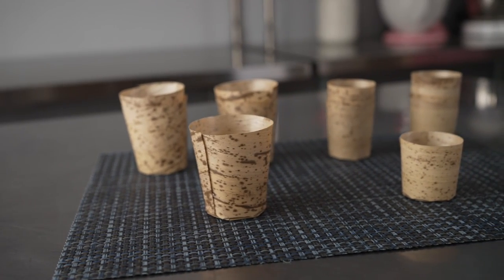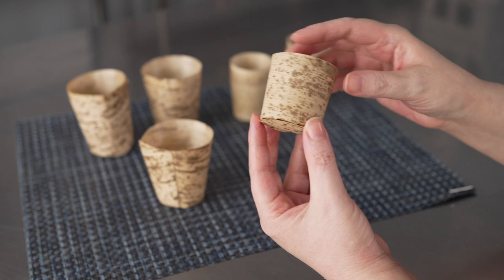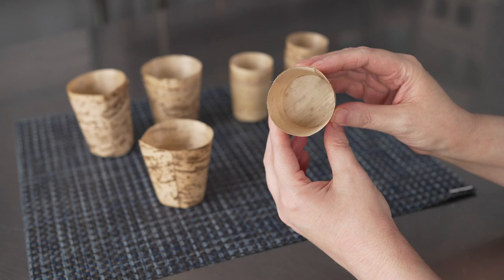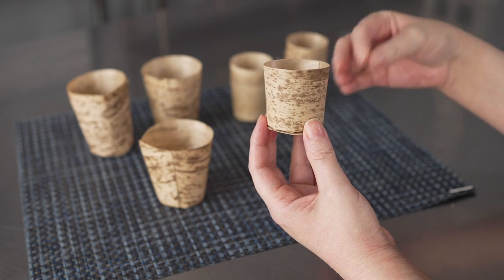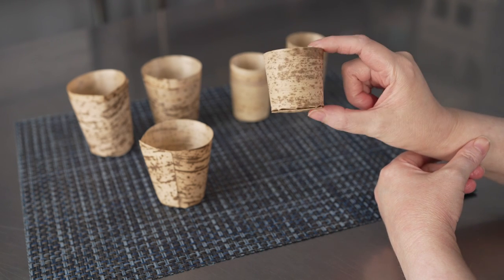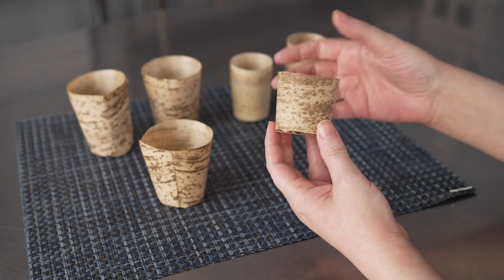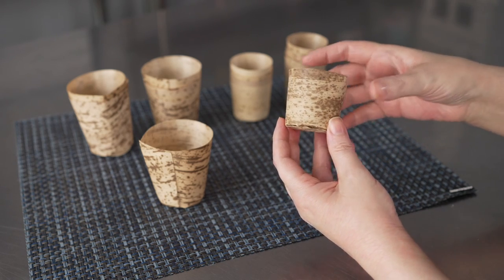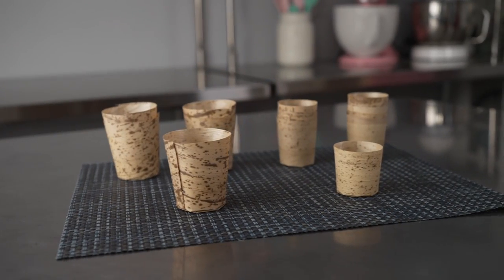Bamboo Cups - RWB0201 - Restaurantware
"Check out this product demonstration video of the bamboo cups from Restaurantware.
Item codes:
RWB0201"